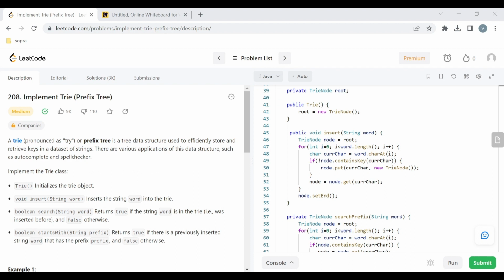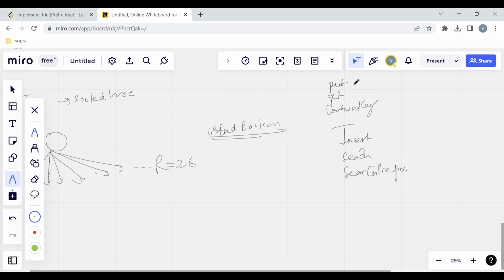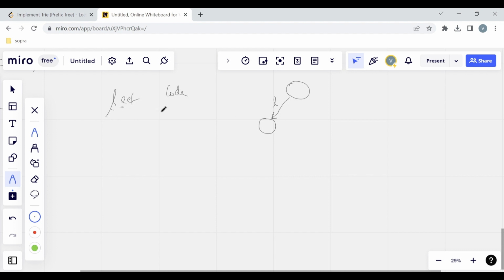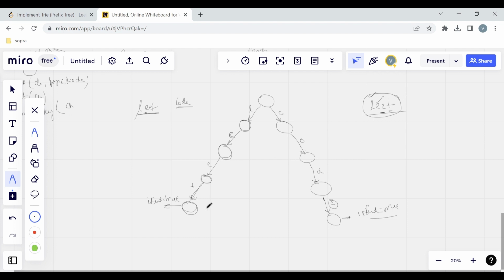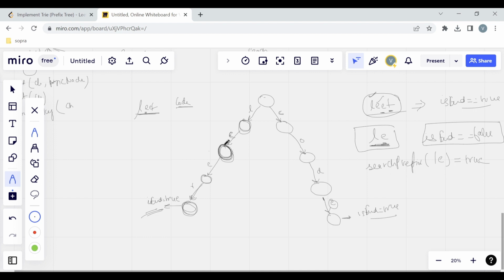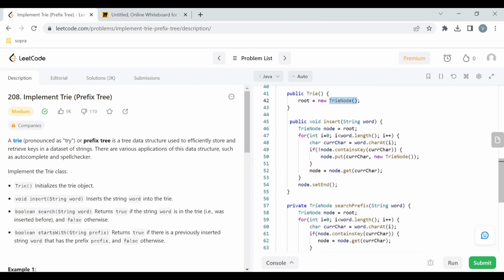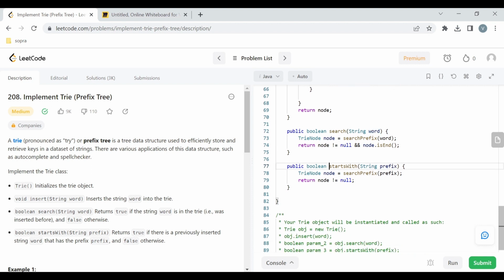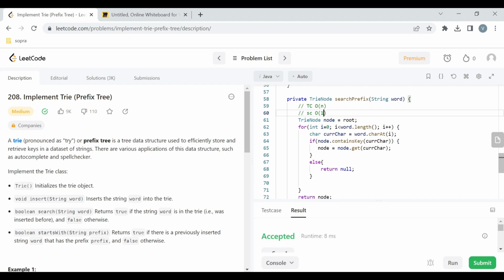Leetcode 208 | Implement Trie | Prefix Tree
Here is the solution to "Implement Trie" leetcode question. Hope you like this video.